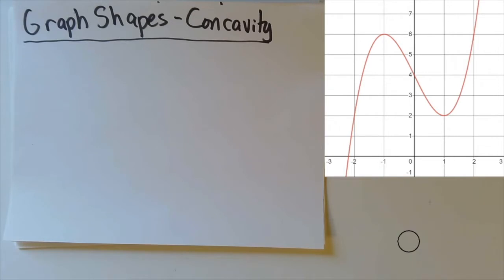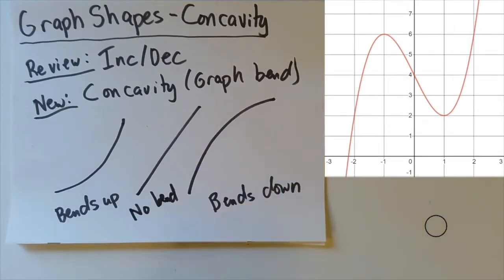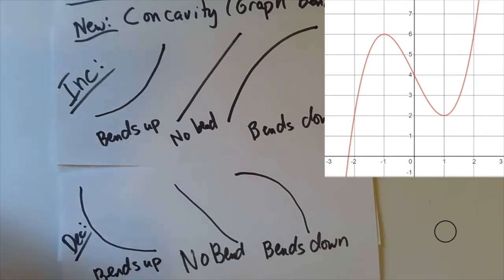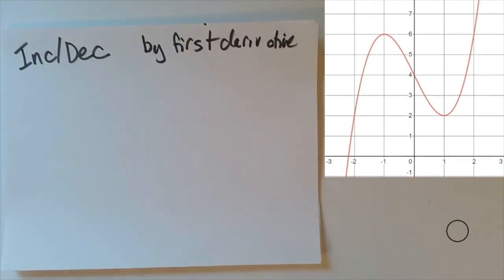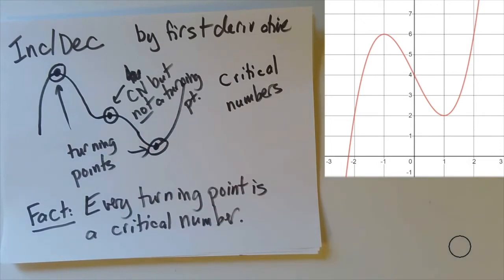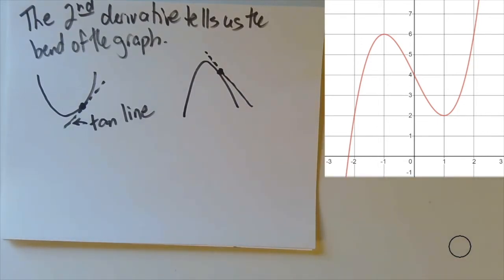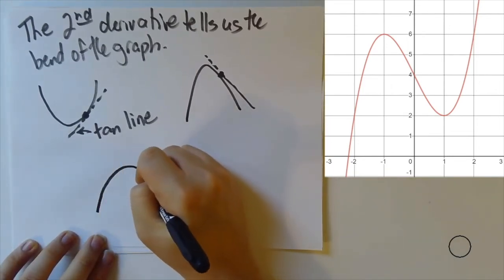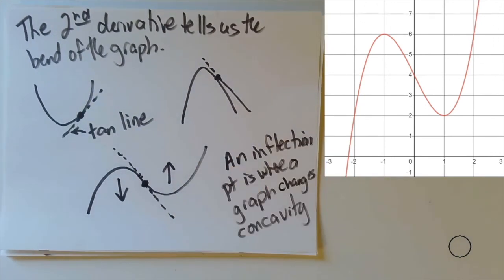Concavity 1: Motivation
141 Week 2

Concavity part 1: Motivation